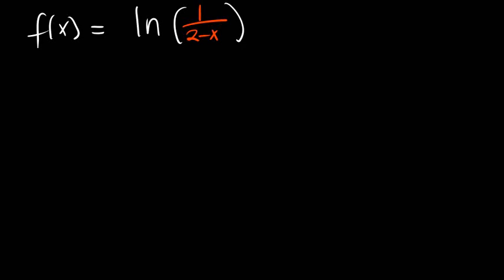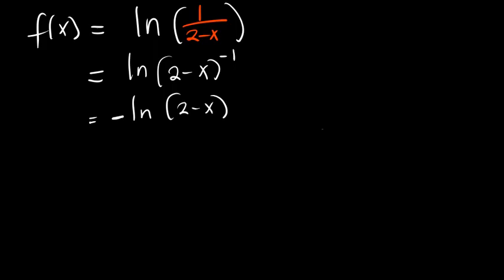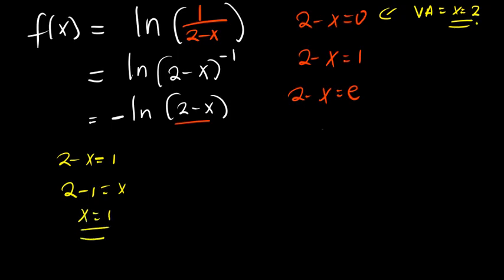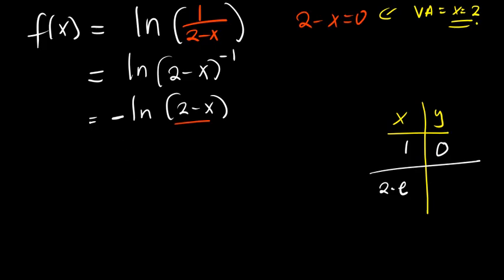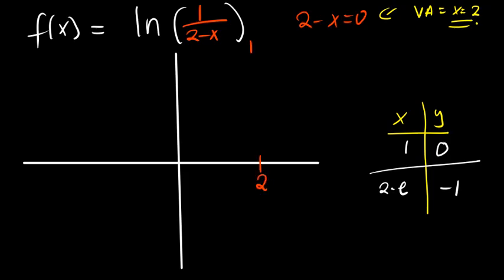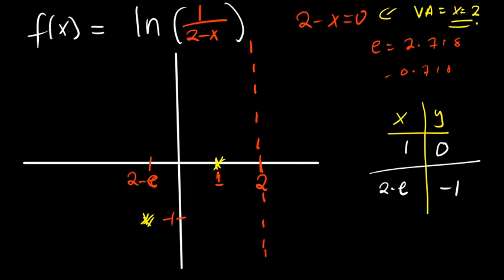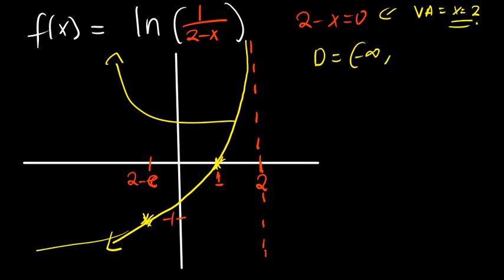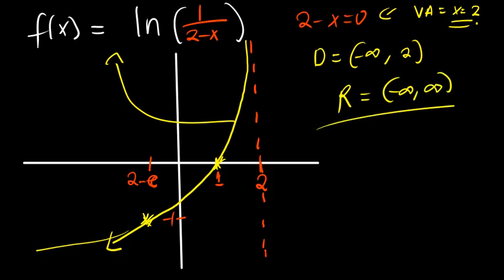How to Sketch a Logarithmic Function | Step-by-Step Guide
Master the art of sketching logarithmic functions with this easy-to-follow tutorial! 📈
We’ll cover:
✅ Understanding the basic shape of log graphs
✅ Identifying domain, range, and vertical asymptotes
✅ Step-by-step plotting of key points